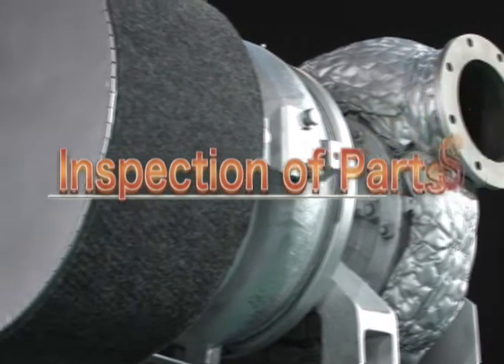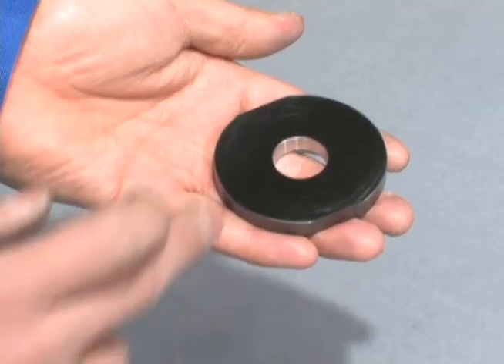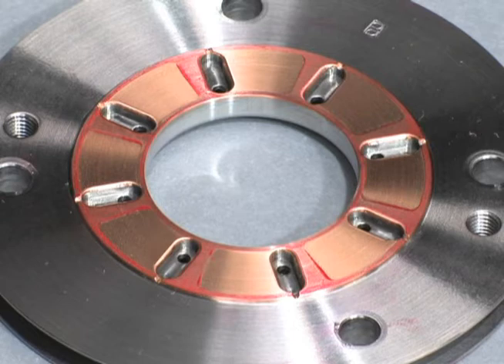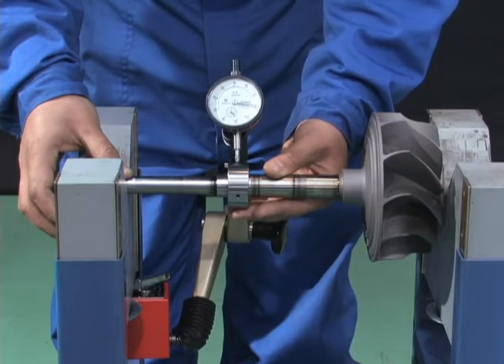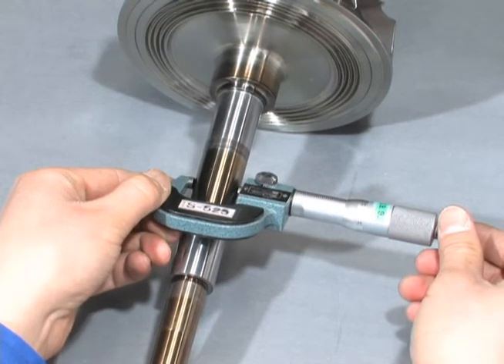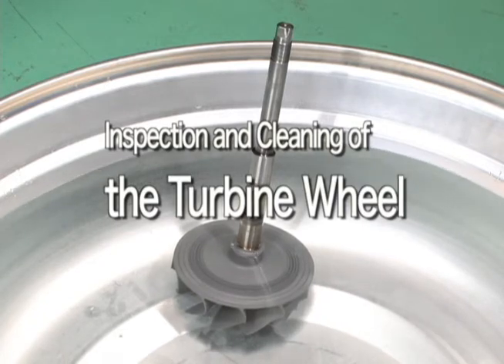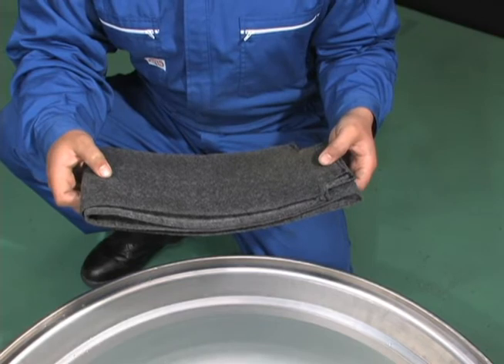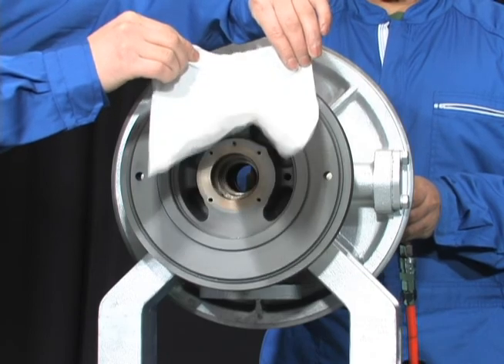22_Inspection of MET18SRC Components YANMAR GENERATOR 6EY18L